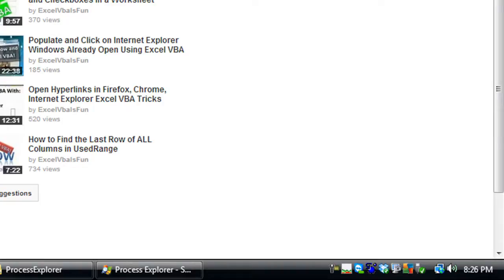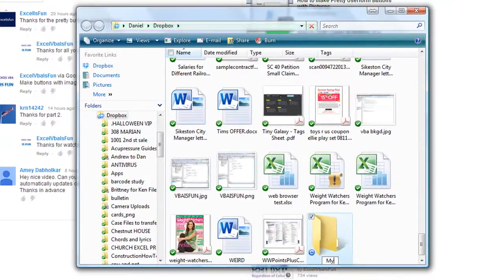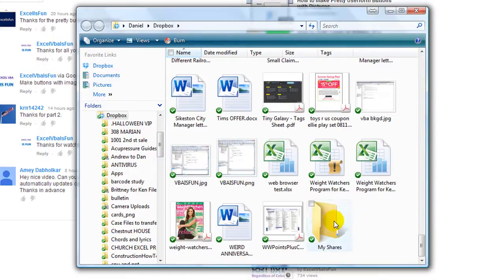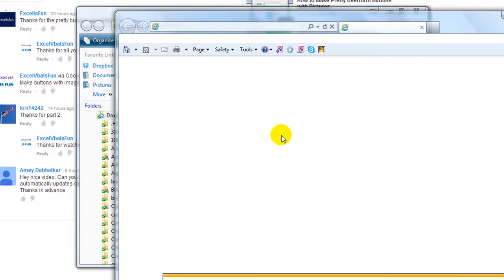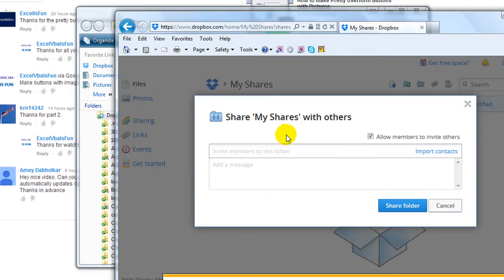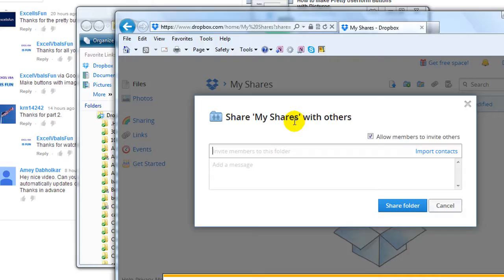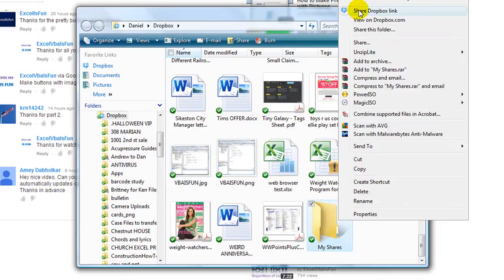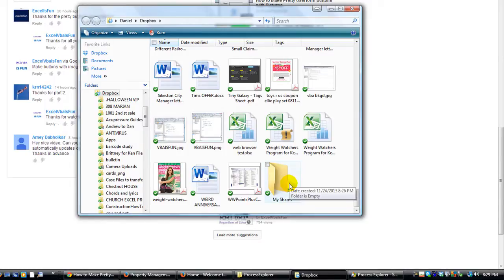How to Create a Shared Dropbox Folder - Sync files to Everybody Instantly Update Your Team!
This video shows you how to make a folder in dropbox that other people with instantly have any files or changes within it after you share it with them. Everything you do will sync to the other person.